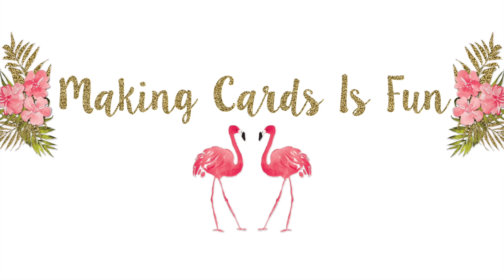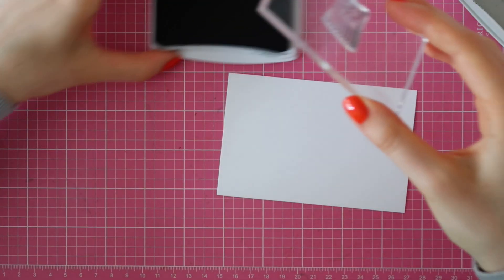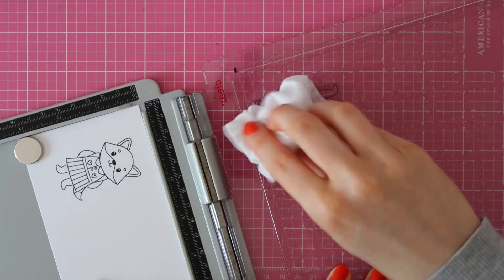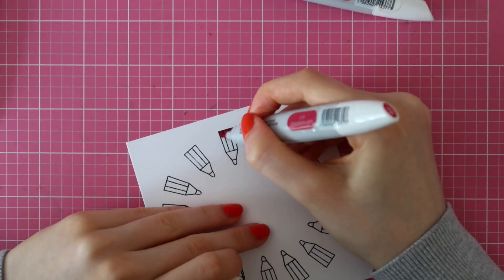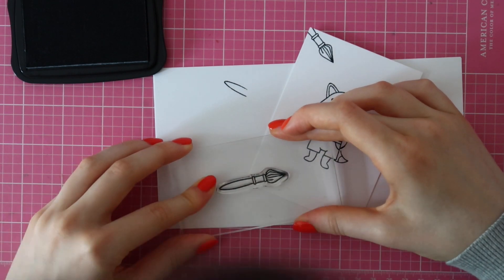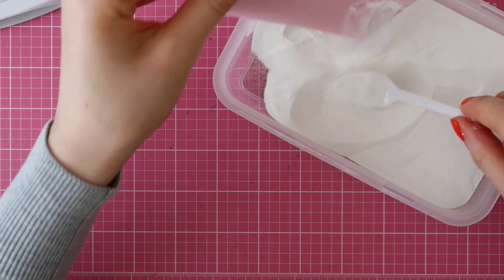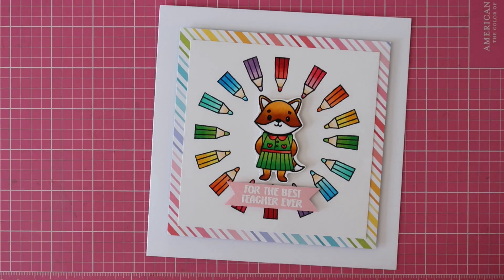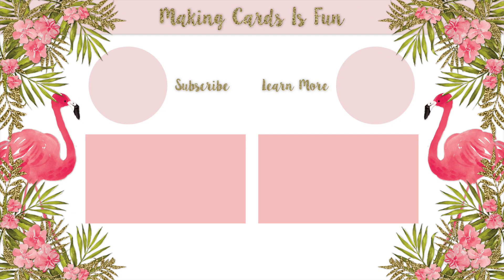Teacher Appreciation Cards Feat. NEW Tonic Studios Garden Party Release!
Learn how to create colorful teacher appreciation cards featuring the new Tonic Studios Garden Party Release (Celebrate Success and Celebrate Sentiments).

✿ Visit the Tonic Studios blog for Day 1 of the blog hop

• Tonic 12 Inch Maxi Guillotine Trimmer by Tim Holtz - Ellen Hutson LLC